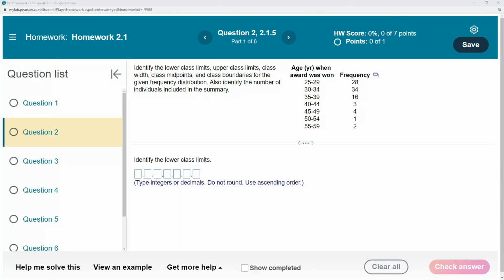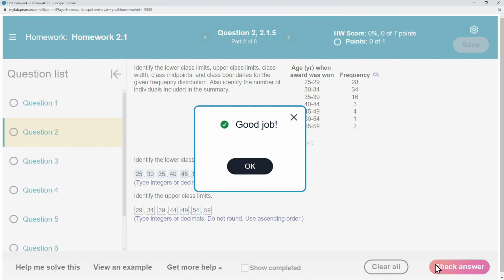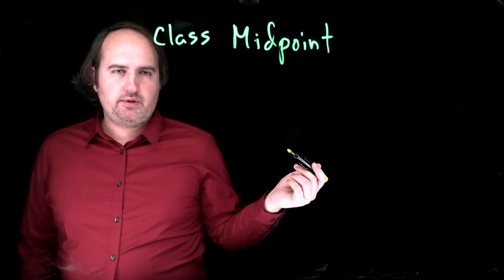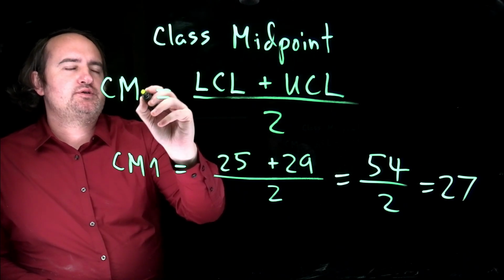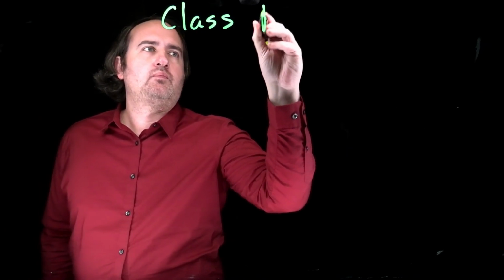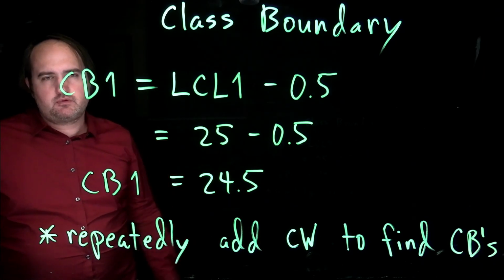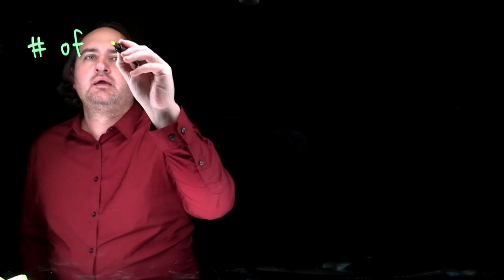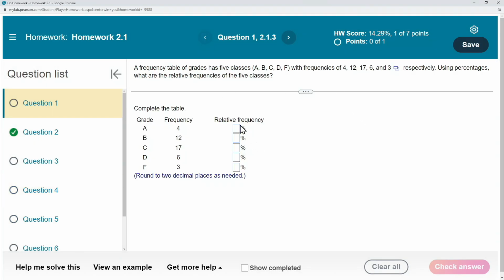2.1: Frequency Distributions (part 2)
This is our second Lecture from section 2.1 in our Elementary Statistics course. In this video, I show easy-to-use formulas and methods for calculating class width, class midpoints, class boundaries, and the number of individuals in the summary. This Lecture helps prepare students in my course for the Homework, Quizzes, and Exams.